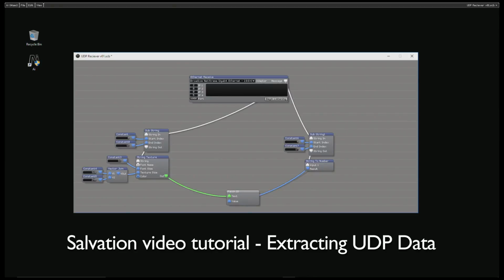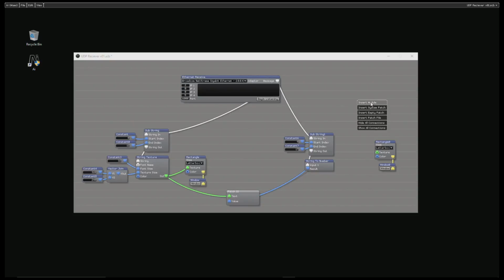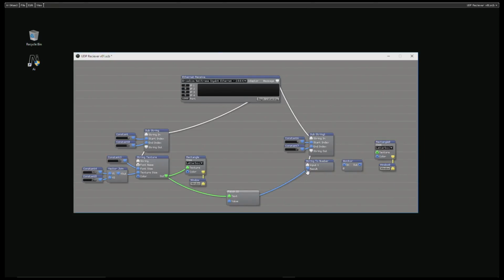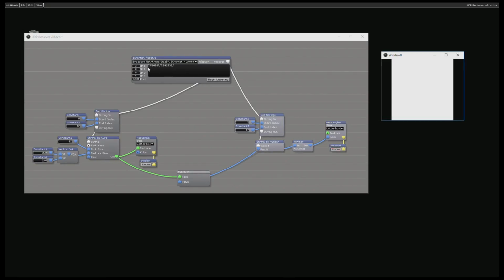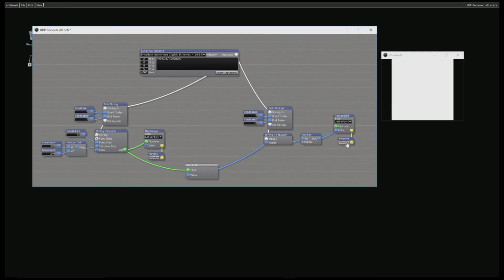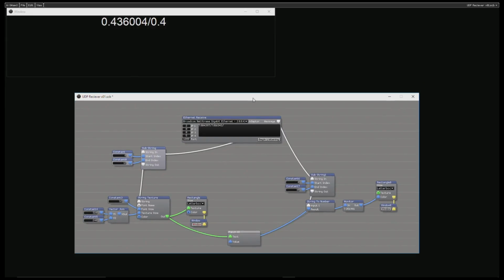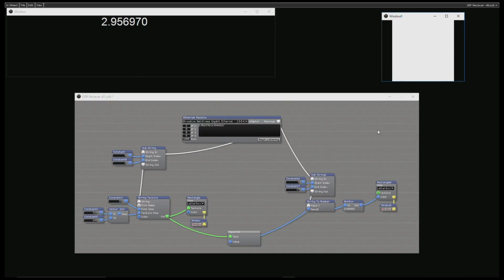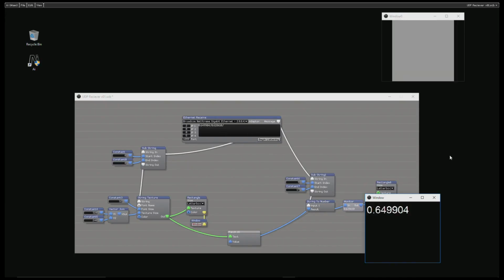Salvation - Extracting UDP data